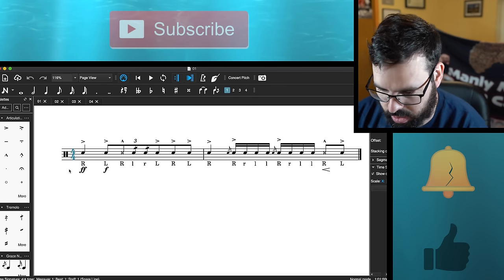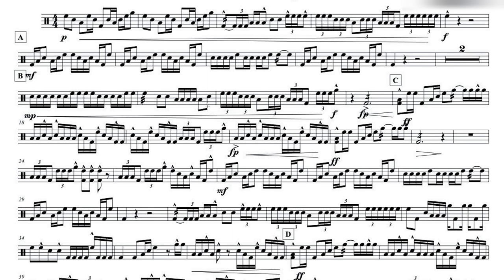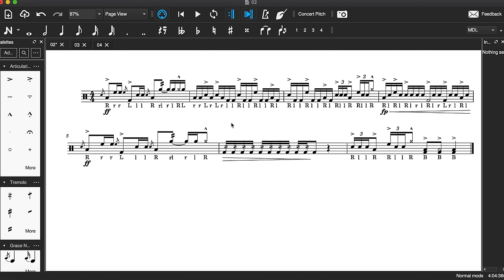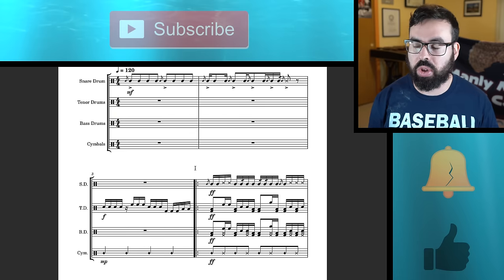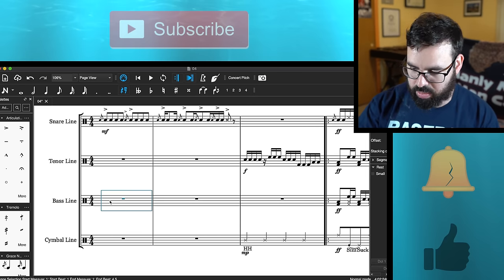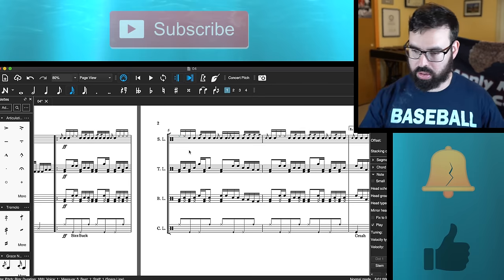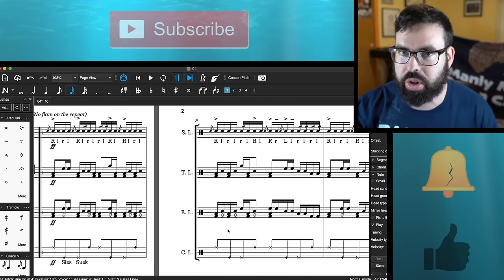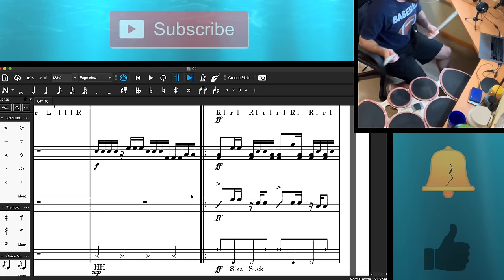Fixing Bad Percussion Writing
FREE SHEET MUSIC:
➤EMC Sheet Music Catalog (Drumline, Drum Set, Marching Band, Indoor Percussion, I&E solos, Drum Corps, Auditions, etc.)